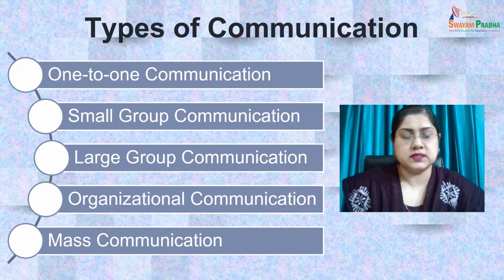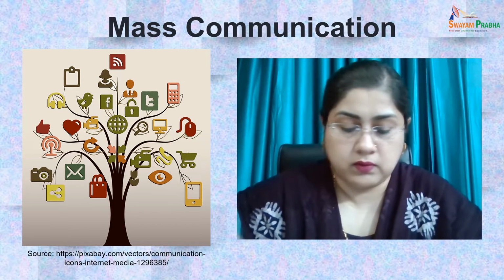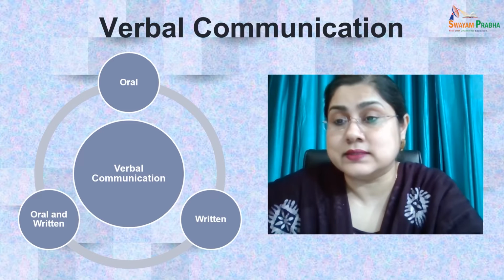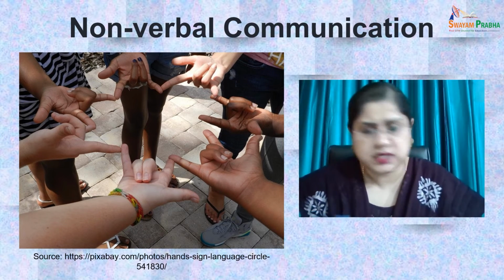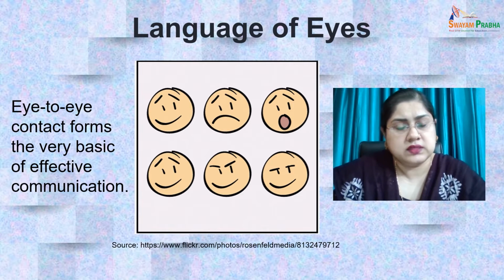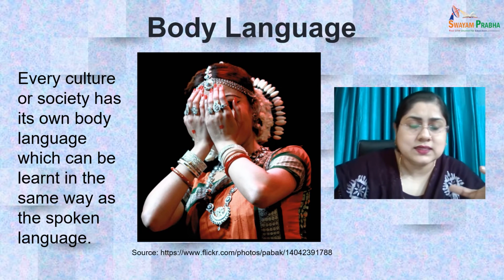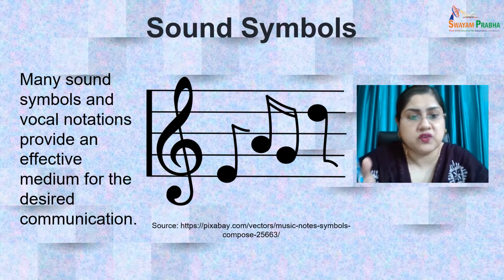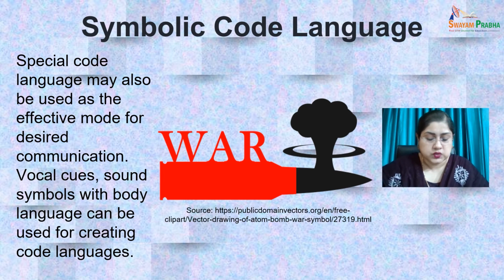Types of Communication